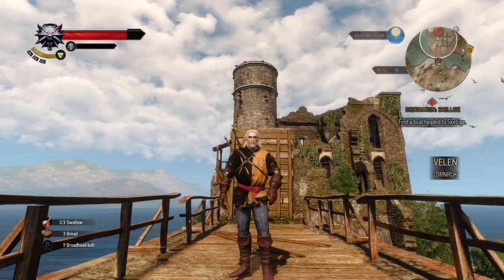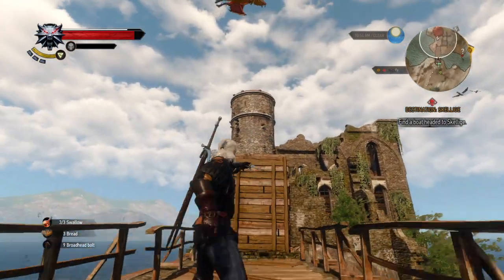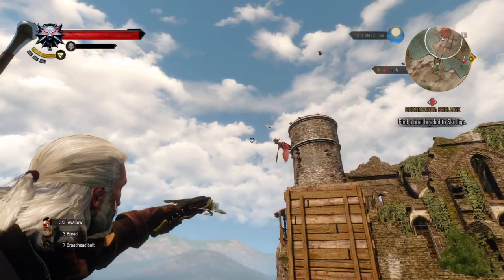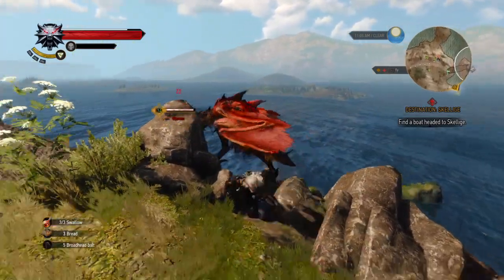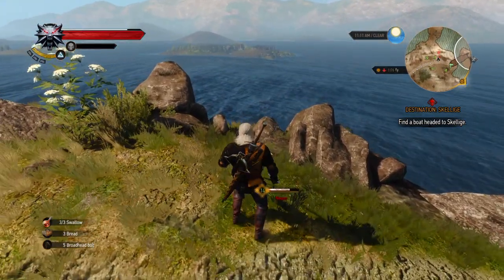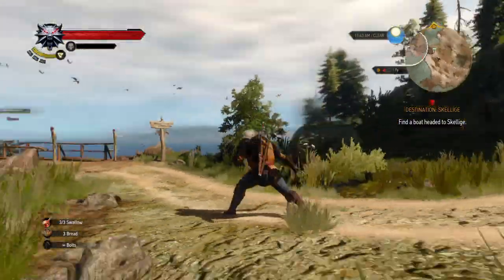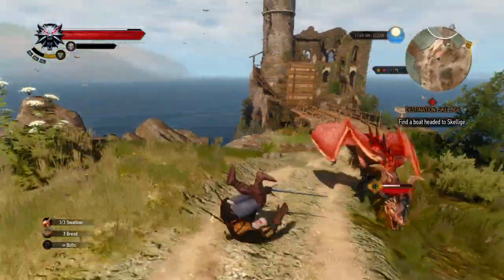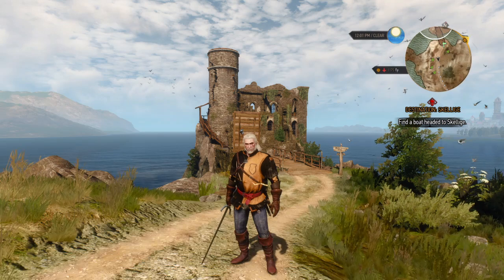The Witcher 3: How to kill a Wyvern Tutorial/Let's Play on Death's March Difficulty